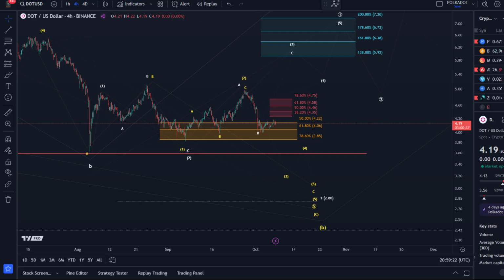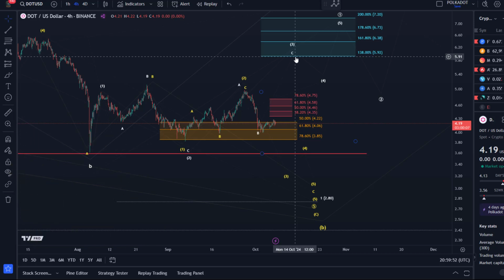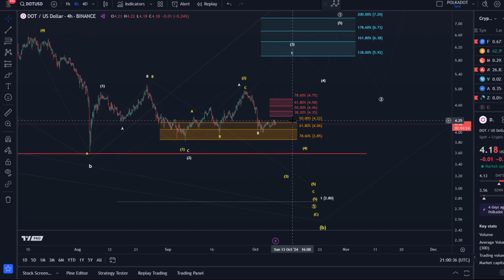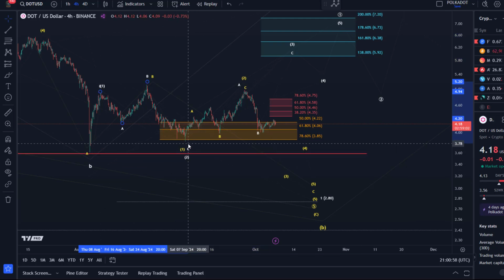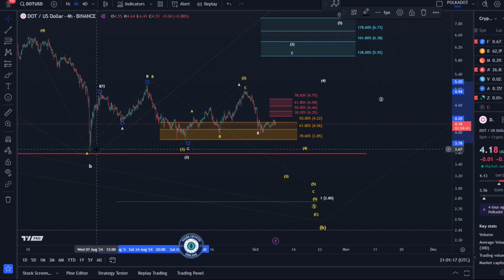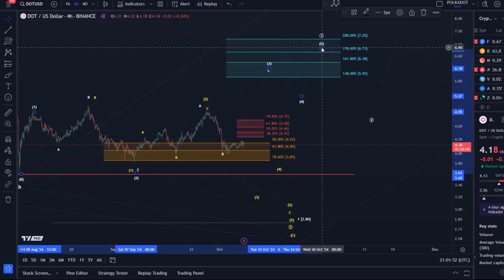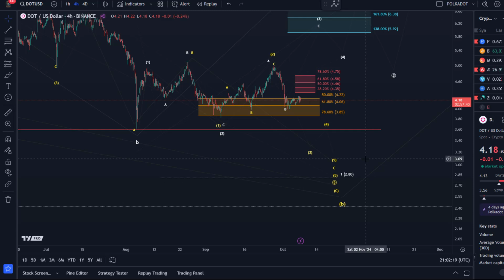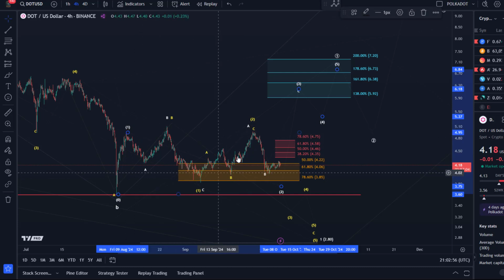Polkadot DOT Price News Today - Technical Analysis Update Now, Price Now! Elliott Wave Analysis!